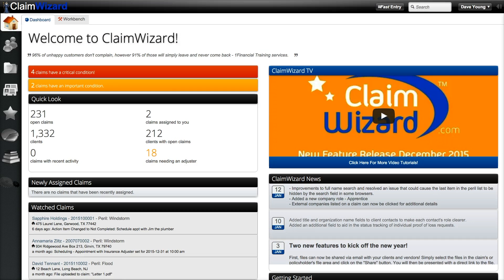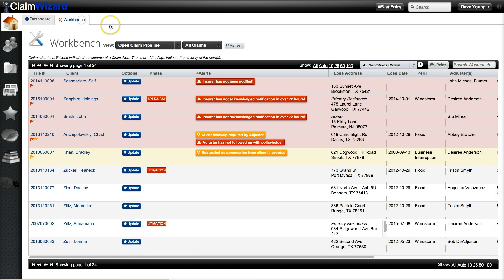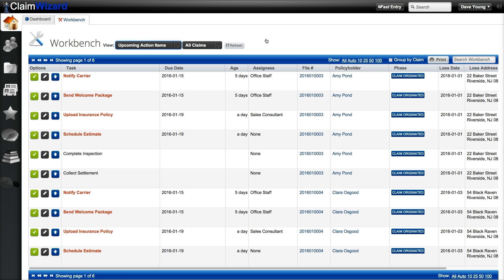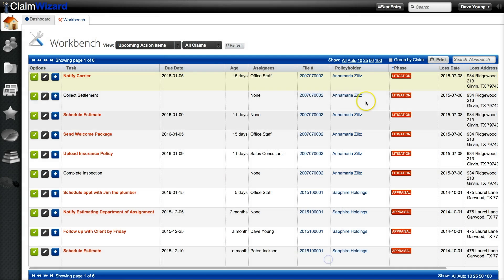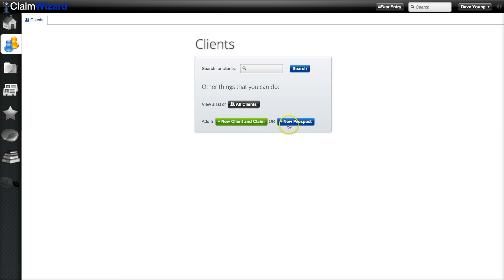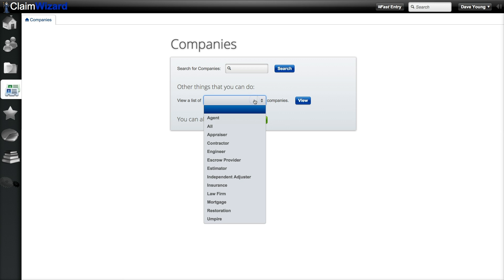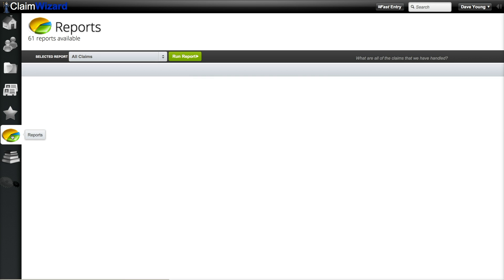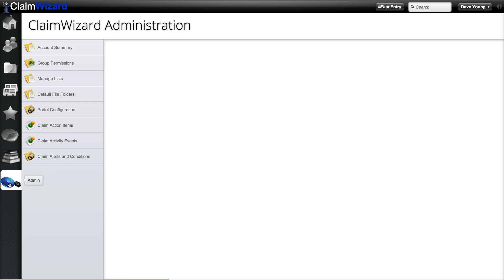ClaimWizard - "How To" Basic Navigation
ClaimWizard basic application navigation - Home (Dashboard & Workbench), Clients, Claims, Companies, Staff, Reports, The Library, Admin

Review Questions: Basic Navigation
1. Name each section of ClaimWizard (left-side tabs).
2. What content is accessed via the Home Tab?
3. What does clicking on a blue file / claim number or policy holder information do?
4. How can you search for information in ClaimWizard?
5. How can you view a list of all open claims?
6. How do you find a list of all clients?
7. How do you find a list of all third party vendors?